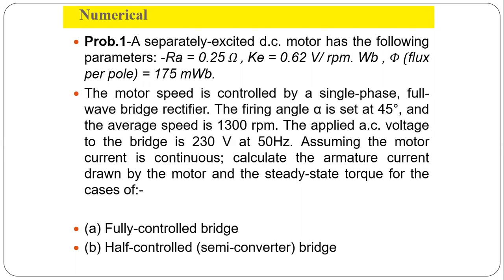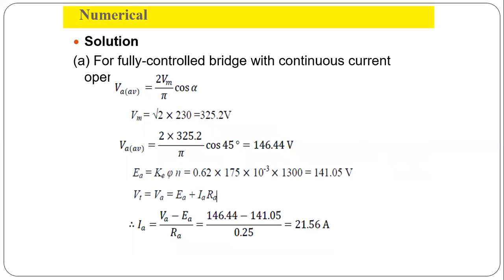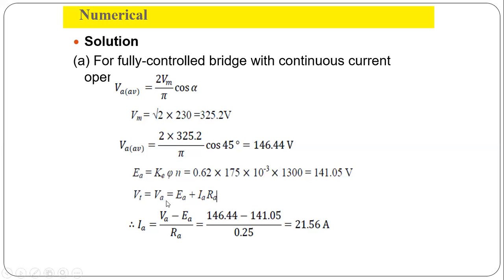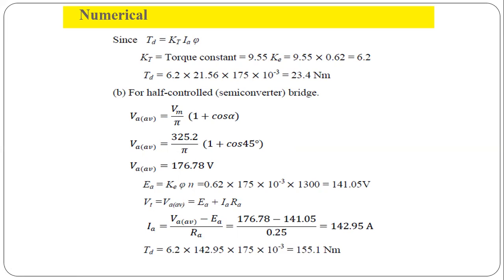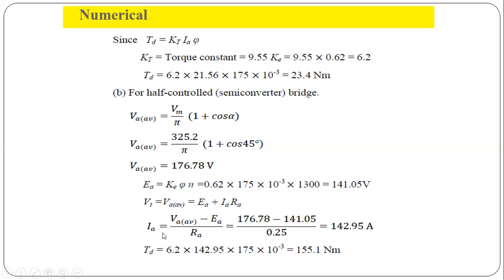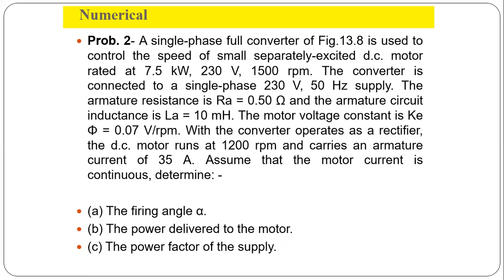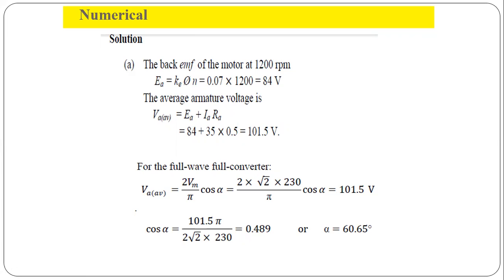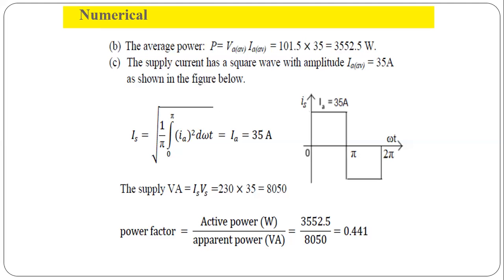PECD - Numerial Problems on DC drives